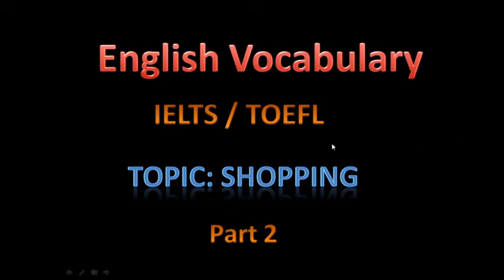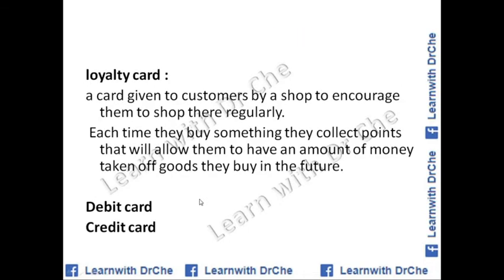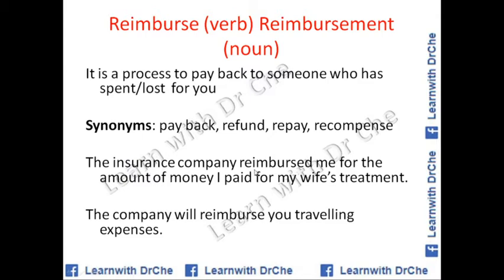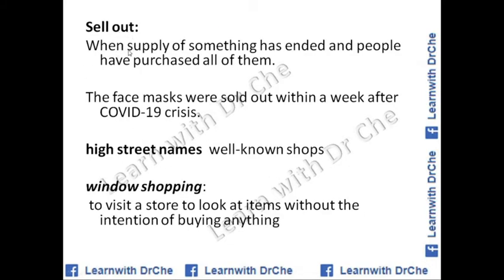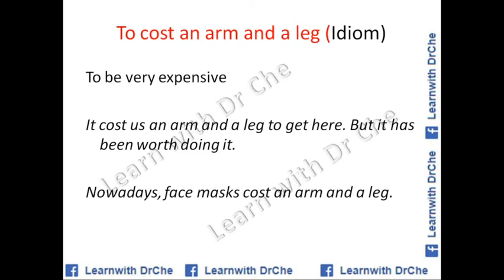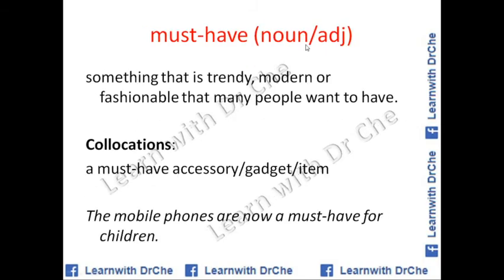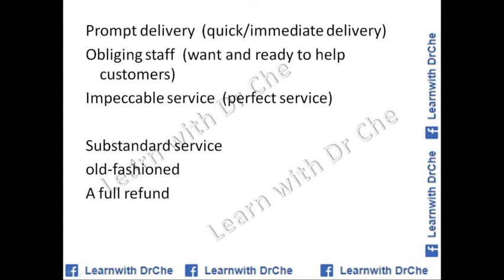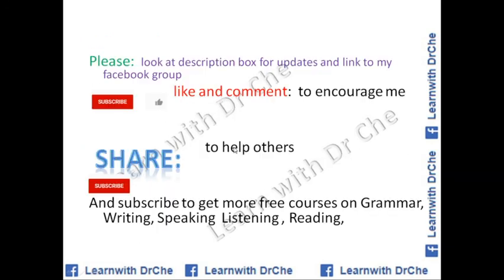English vocabulary advanced | IELTS vocabulary | Shopping vocabulary | TOEFL vocabulary